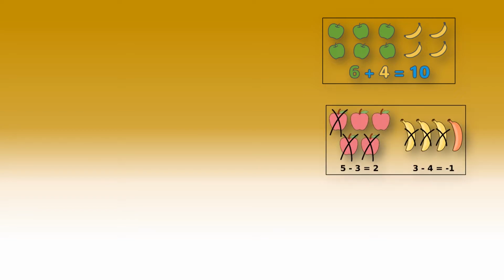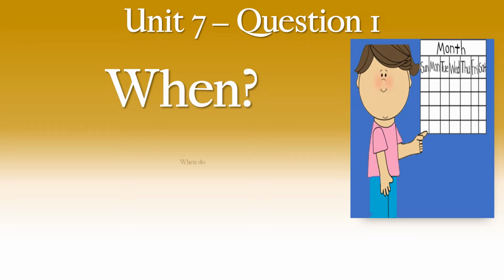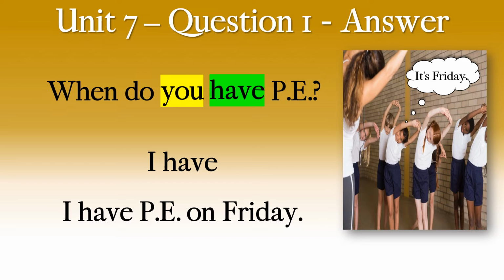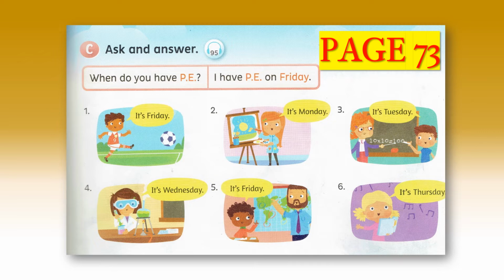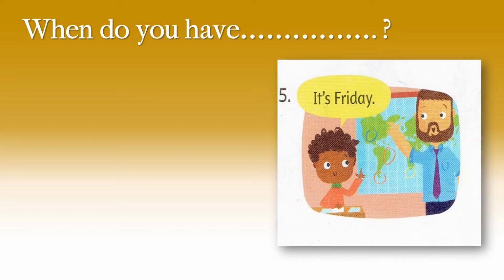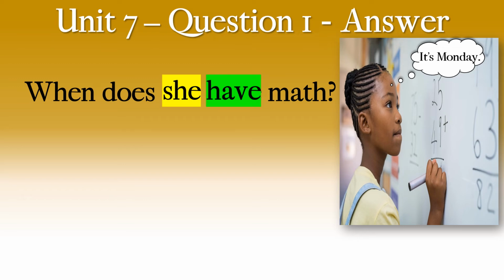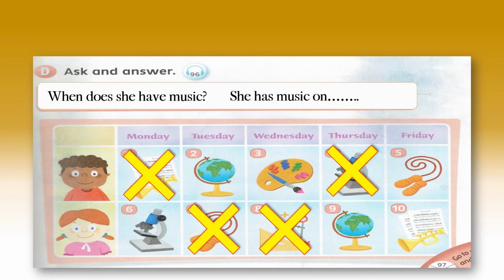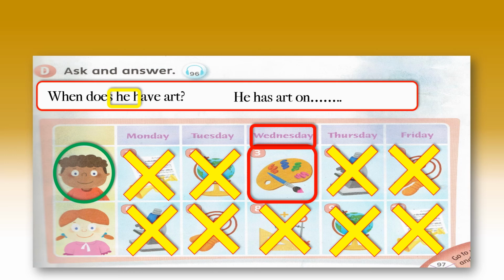G3 ILPE64 vdo 237 Unit 7 question 1